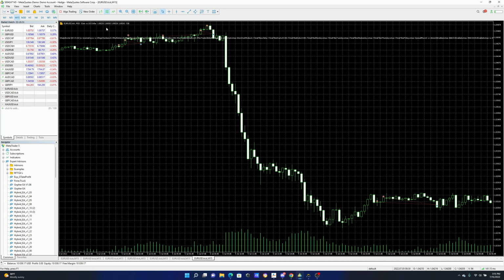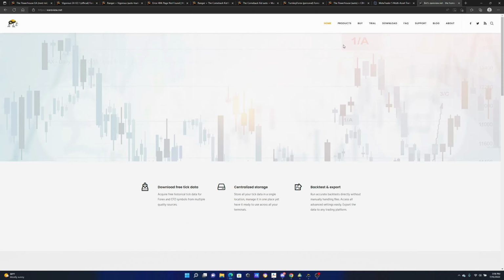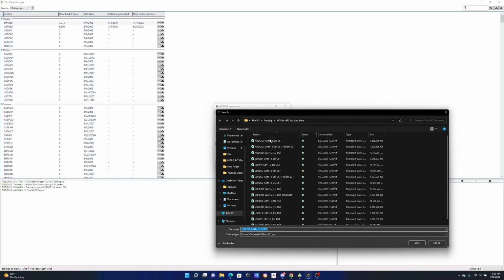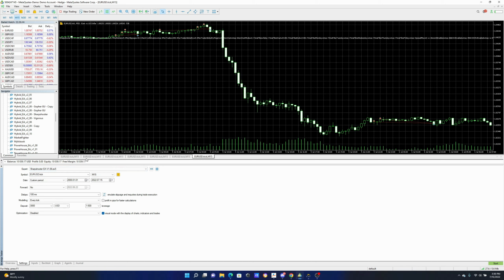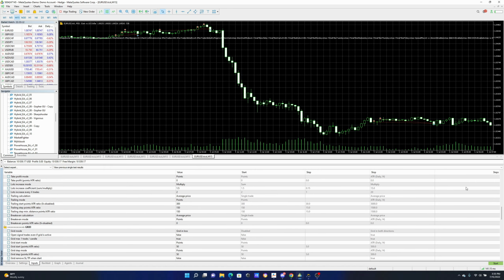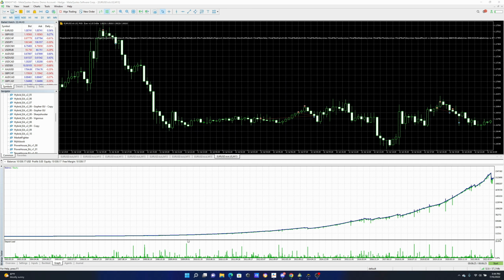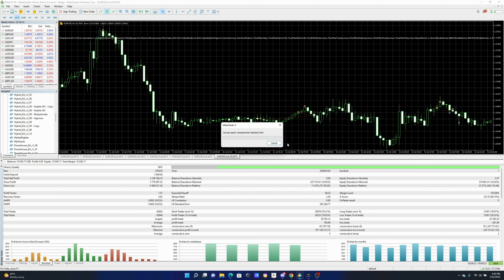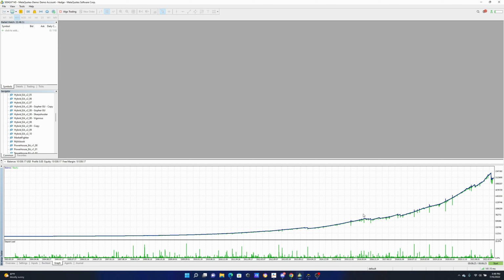How to Backtest Like the Institutions - Forex Trade Backtesting Tutorial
About:
My Name is Ryan Brown. I'm a full time forex trader that specializes in Forex algorithmic trading. I have over 18 years trading experience and have been trading full time for over 3 years now.
Metatrader 5 (free backtester) download
Best trading data to use that gives you a good (true to  life) trading simulation

Tracked Account for my road to $400k video series.
In this video, I show you how to backtest like the institutions. Trade backtesting can be difficult to do correctly. I show you the best trade backtesting software in this forex trade backtesting tutorial using metatrader 5.

 0:00 - How to run the best possible (true to life) trading backtest
 1:29 - What trading Backtest platform?
3:34 - What trading data provider you should use
5:21 - How to install/import the trading data
10:13 - Backtest settings
13:54 - Lets start a backtest
14:25 - The most important thing to know about backtesting!
16:30 - Understand the finished backtest data
19:25 - Troubleshooting your backtest/data
20:49 - Closing comments